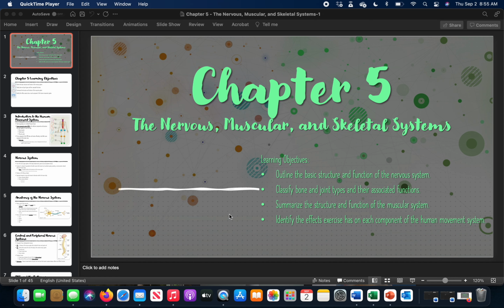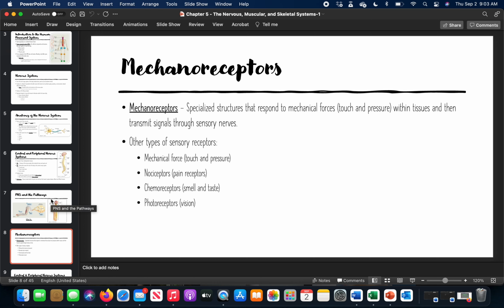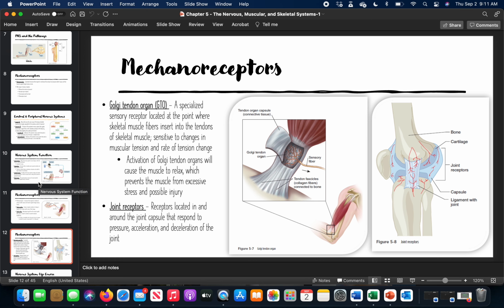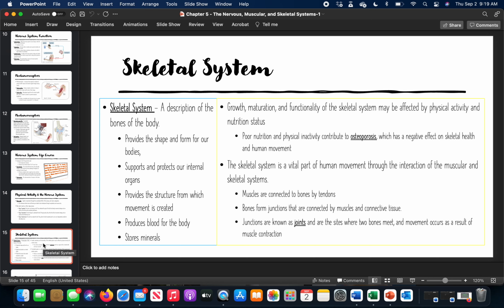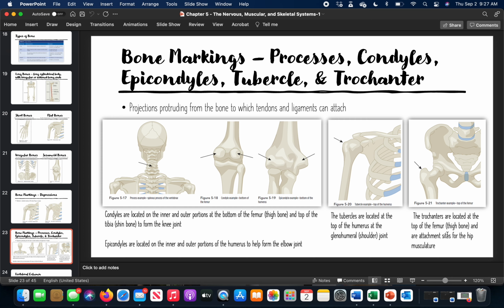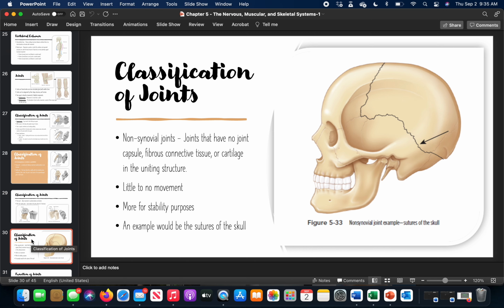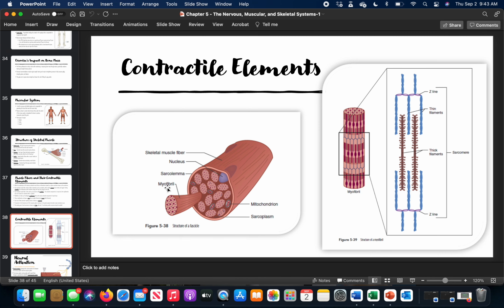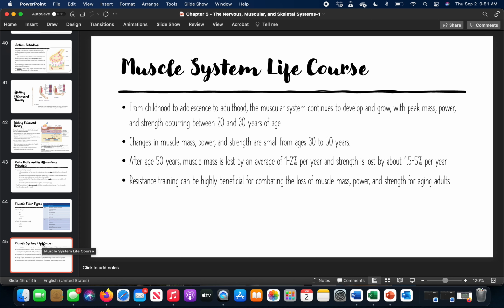Chapter 5 - The Nervous, Muscular, and Skeletal Systems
Chapter 5 of the 7th edition of the NASM Essentials of Personal Fitness Training manual talks about the breakdown of each system: the nervous, muscular, and skeletal systems. It also goes into detail about the separate functioning and the integrated functioning of all 3 systems to provide proper movement of the Human Movement System.